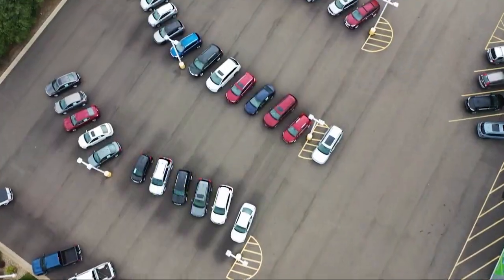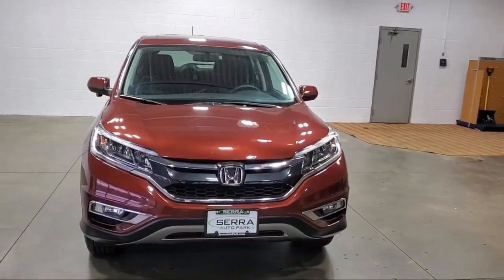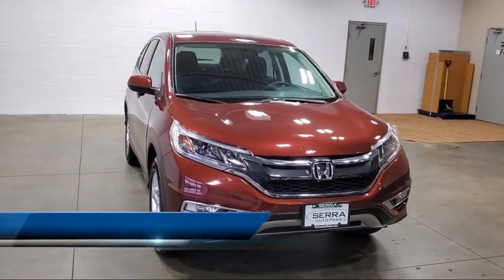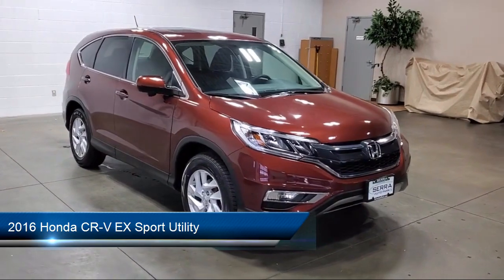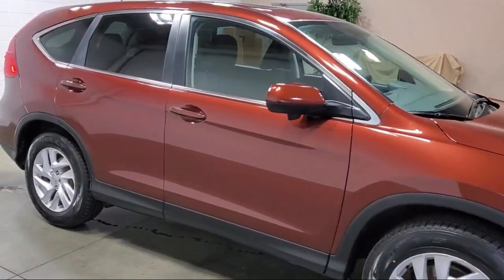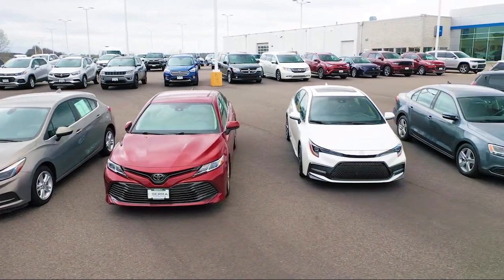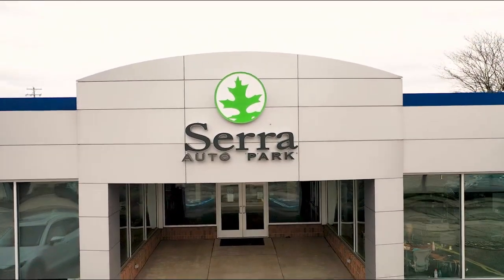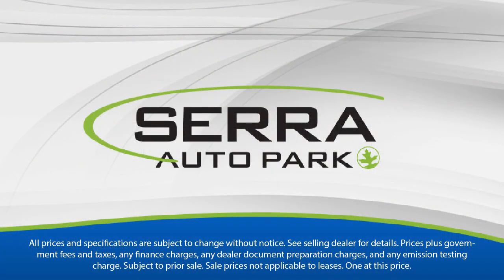2016 Honda CR-V EX Sport Utility Akron Canton Wadsworth Cuyahoga Falls Green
2016 Honda CR-V EX Sport Utility Stock Number: PC1055C Vin:3CZRM3H54GG702187.